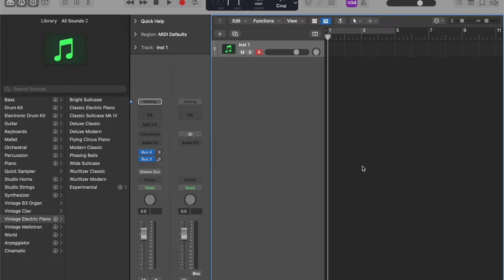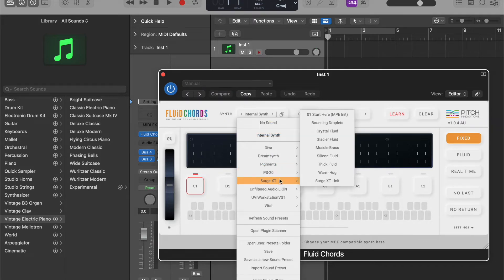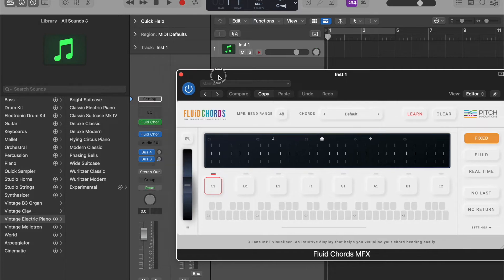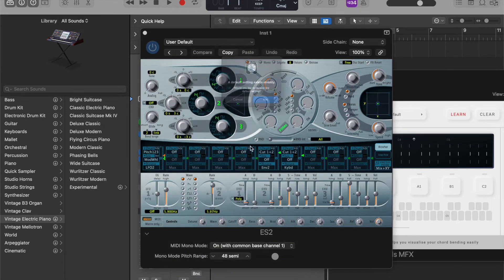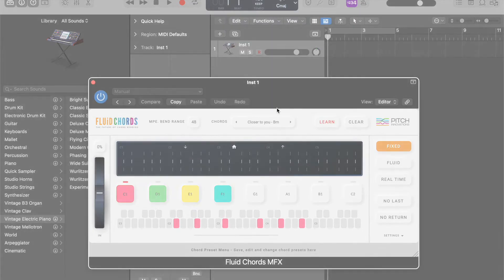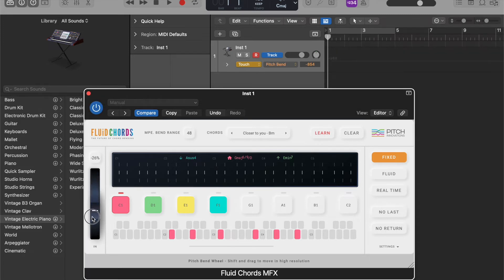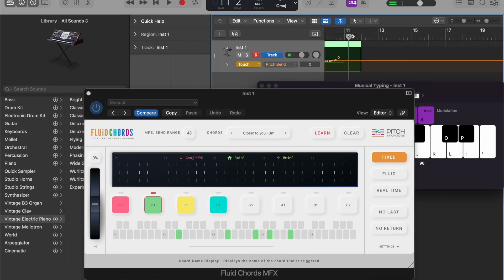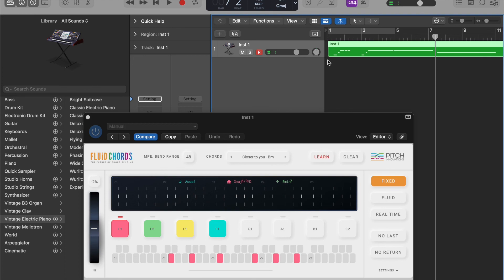Fluid Chords with Logic Pro X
In this video, lets see how we can use Fluid Chords inside Logic Pro X